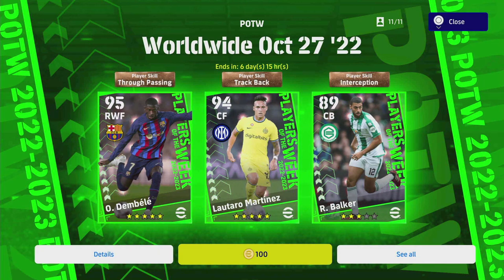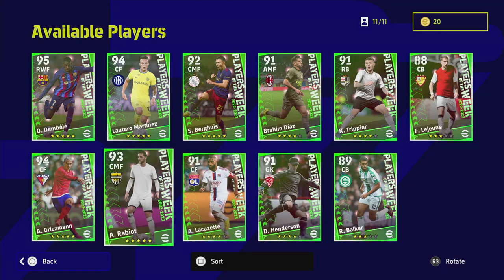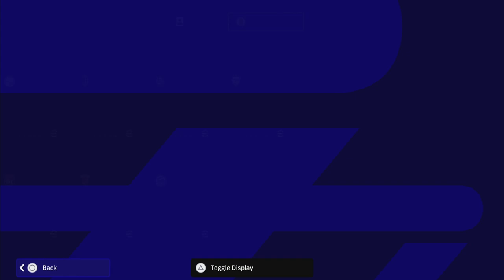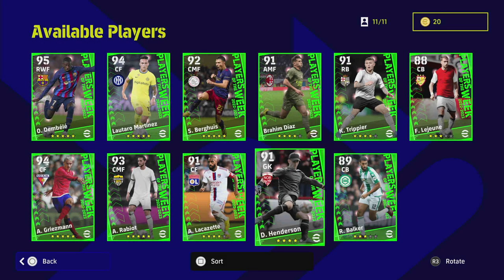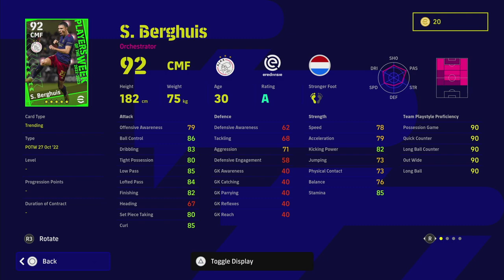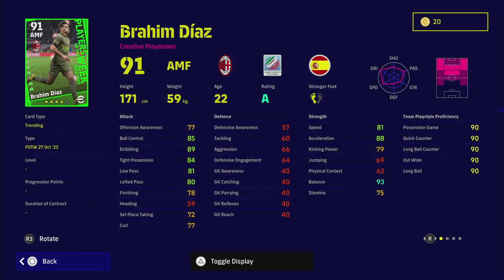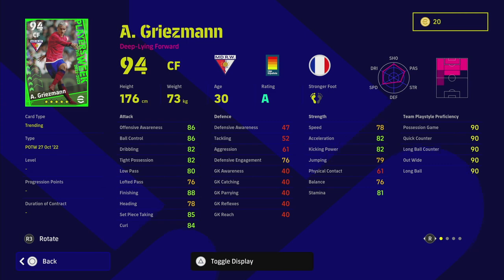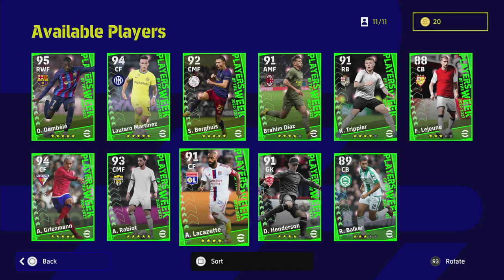eFootball 2023 | POTW OCT 27th PLAYER REVIEW